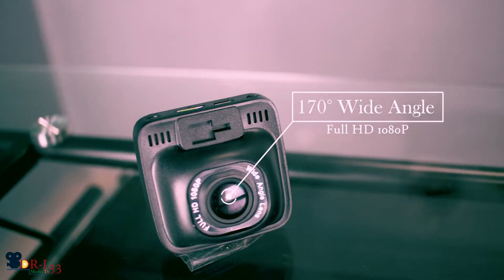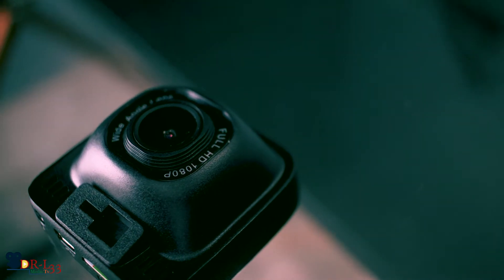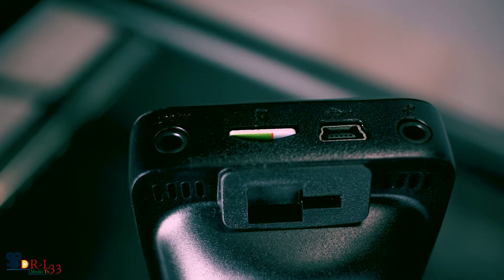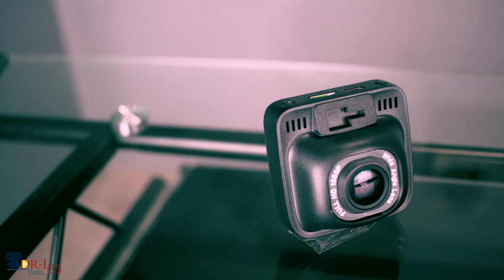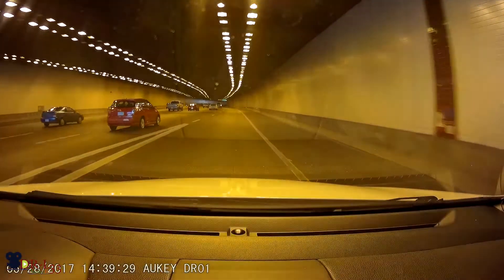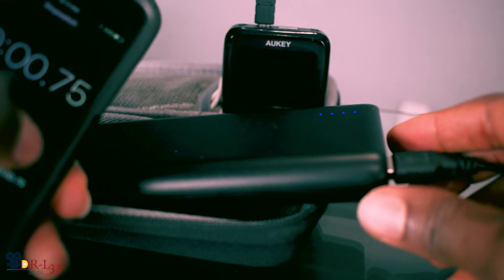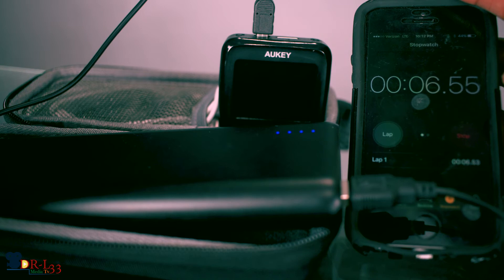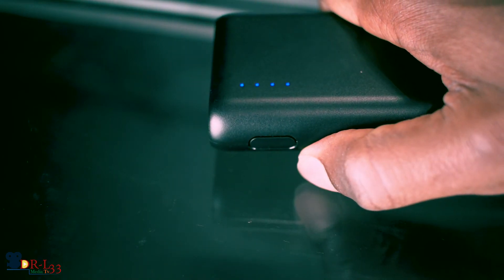Check out why the Aukey Dash Cam is soo freaking Awesome!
AUKEY Dash Cam, Dashboard Camera Recorder with Full HD 1080P, 170° Wide Angle